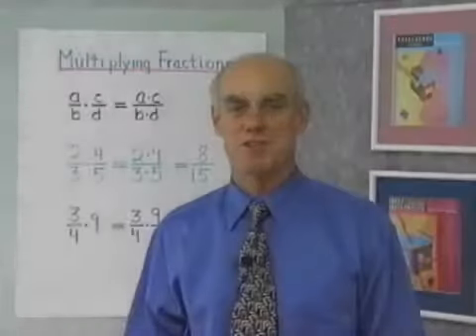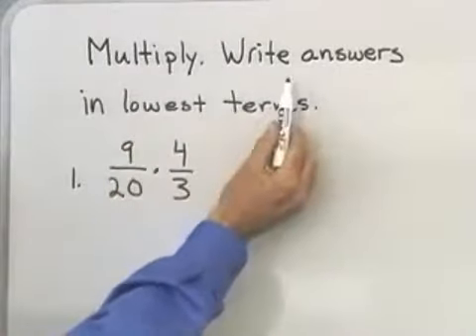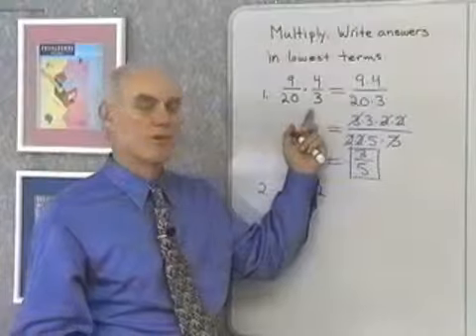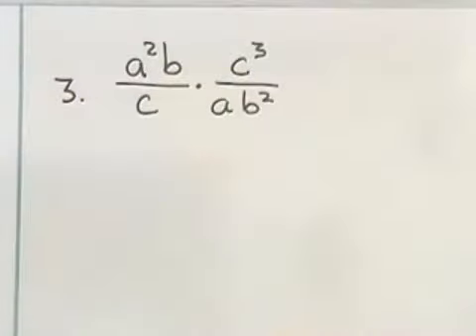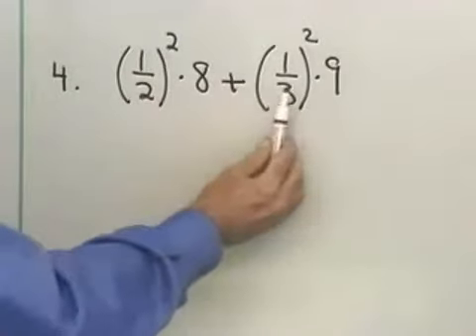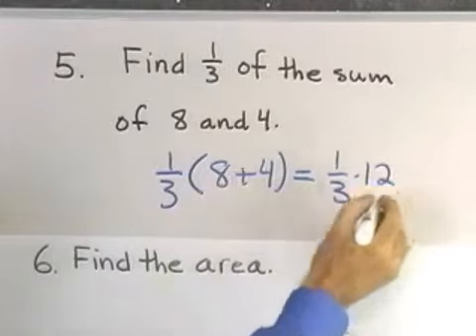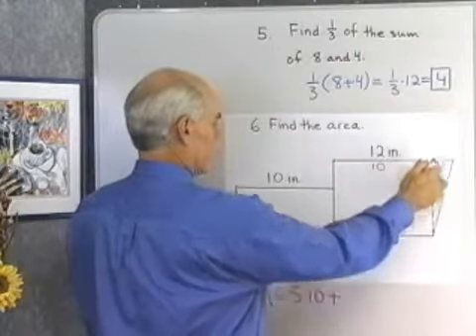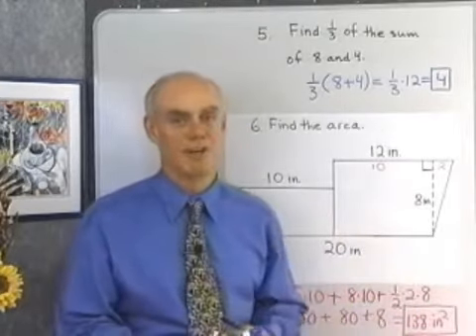pre 3 3